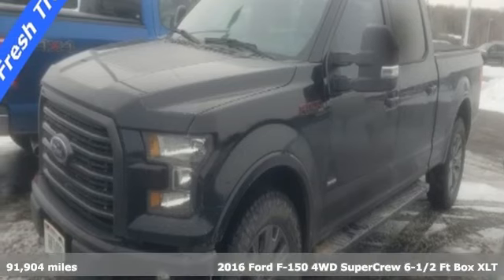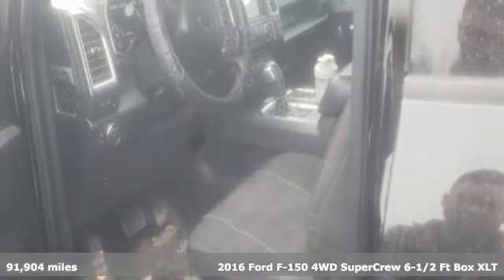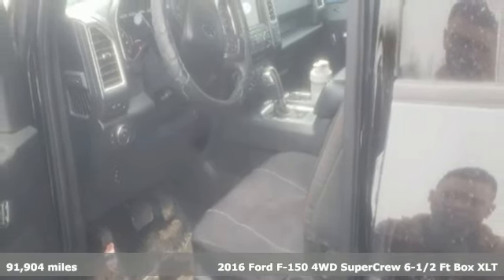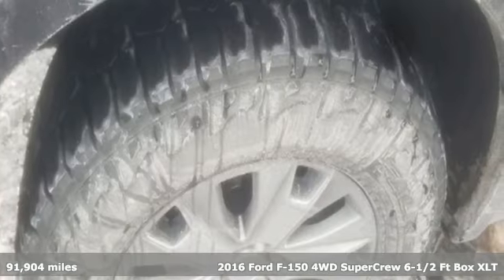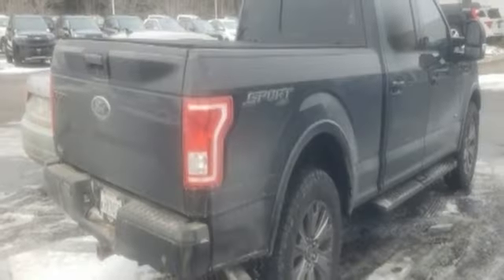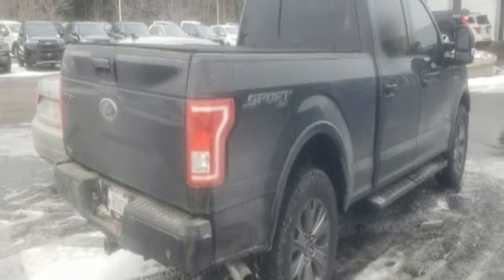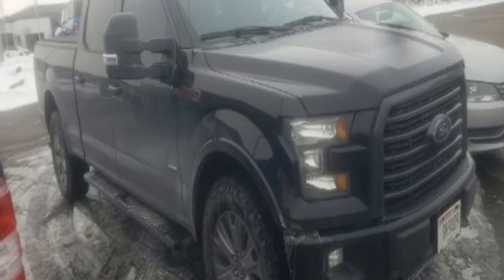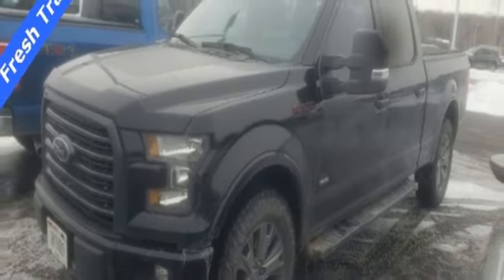Used 2016 Ford F-150 Wausau, WI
Year: 2016
Make: Ford
Model: F-150
Trim: XLT
Engine: 3.5L V6
Transmission: 6-Speed Automatic Electronic
Color: Black
Mileage: 91904
Stock #: 0886XA
VIN: 1FTFW1EG9GFC87348
Clean CARFAX.brBlack 2016 Ford F-150 XLT 4D SuperCrew ABS brakes, Alloy wheels, Compass, Electronic Stability Control, Illuminated entry, Low tire pressure warning, Remote keyless entry, Traction control. Odometer is 18124 miles below market average! 3.5L V6 4WDbrbrAwards:br * 2016 KBB.com Brand Image Awards

Address:
2727 North 20th Ave